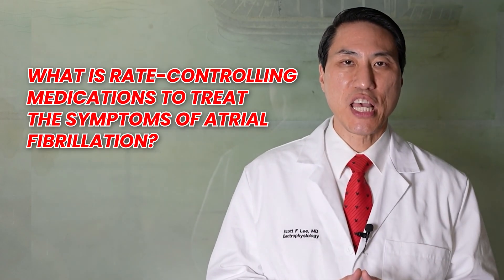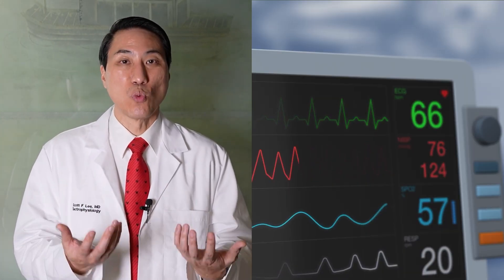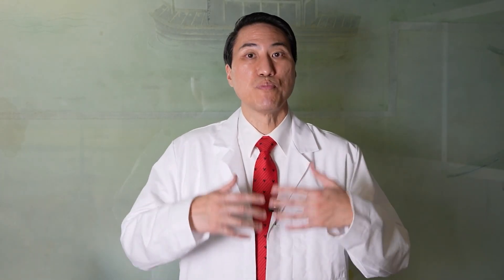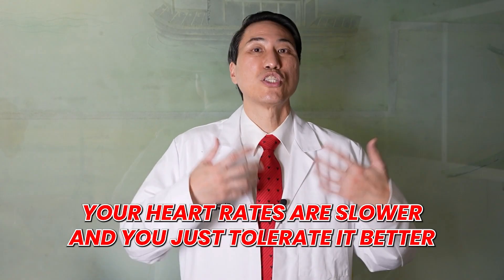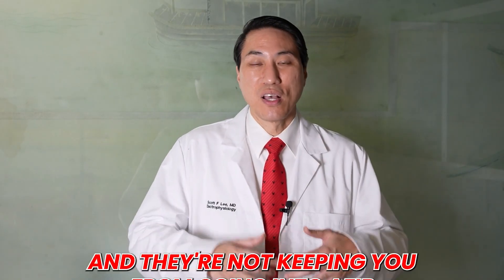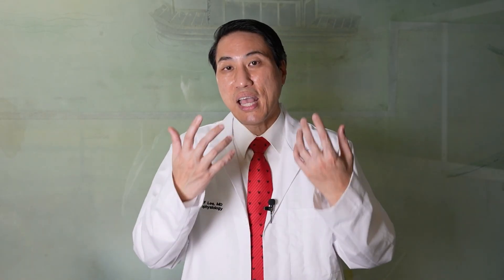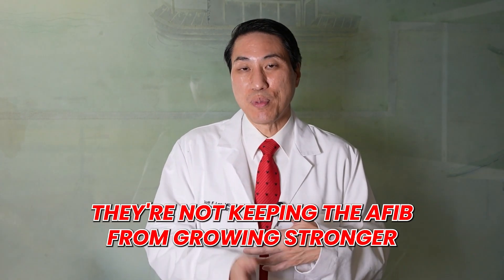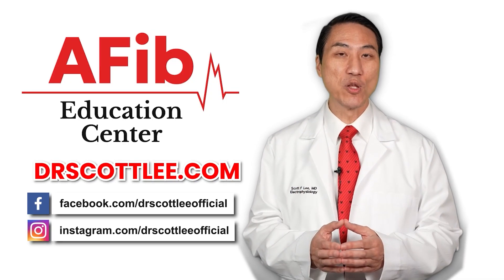Rate-Control Meds for AFib: Are They Enough? What They Fix (and What They Don’t)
If you’ve just been diagnosed with AFib, chances are the first treatment offered was a rate-control medication. But what do beta blockers, calcium channel blockers, and digoxin actually do—and why do so many patients still feel symptoms?

In this video, Dr. Scott Lee explains how rate-control medications work, why they help some patients feel dramatically better, where they fall short, and when it’s time to move beyond them to stronger rhythm-control strategies or ablation. Understanding this first step in AFib treatment can help you choose the right long-term plan for your heart.

You’ll learn:
• What rate-control medications actually treat
• How slowing the heart rate reduces AFib symptoms
• Beta blockers vs calcium channel blockers vs digoxin
• Why these meds don’t prevent AFib episodes
• When rate control is enough—and when it’s not
• How slow heart rates, fatigue, or low blood pressure become problems
• When to consider rhythm drugs, ablation, or a pacemaker

00:00 What rate-control meds are
00:20 The 3 ways AFib symptoms are treated
00:44 Beta blockers, calcium blockers, and digoxin
01:04 How rate-control meds slow AFib
01:50 Why slowing the rate reduces symptoms
02:56 When rate control works well
03:37 Pros and cons of rate-control medications
04:27 Why rate control doesn’t stop AFib progression
05:25 When rate control becomes a problem (slow normal rhythm)
06:07 When rhythm drugs, ablation, or pacemaker are needed